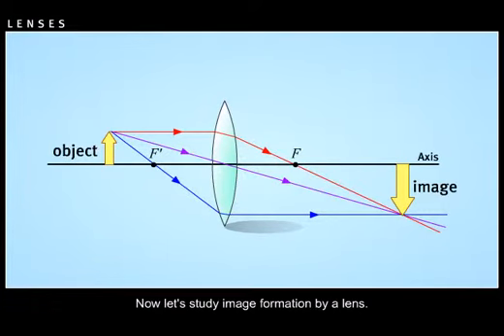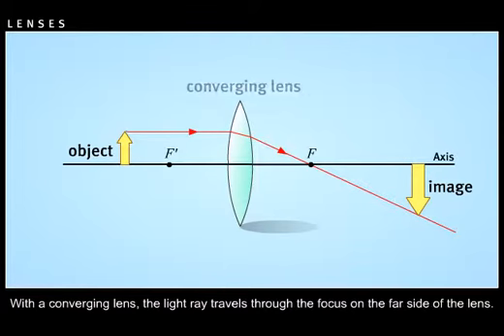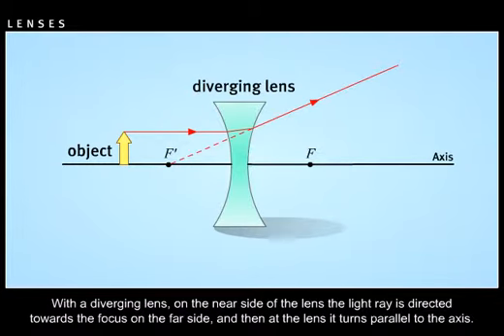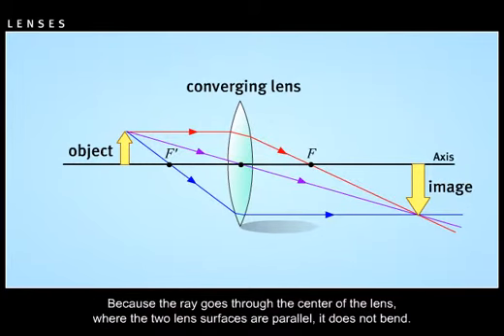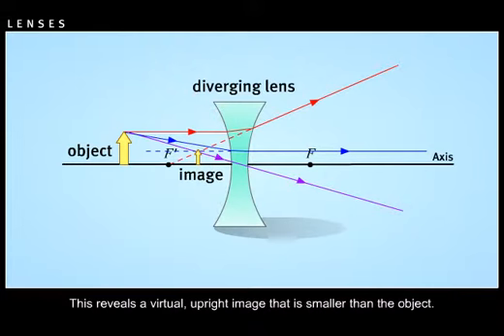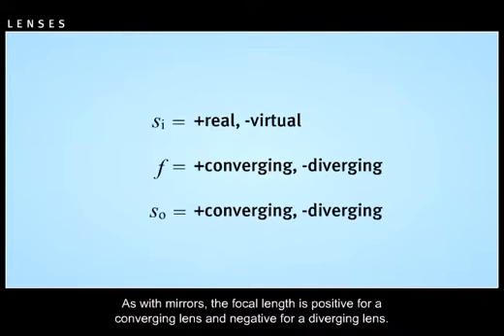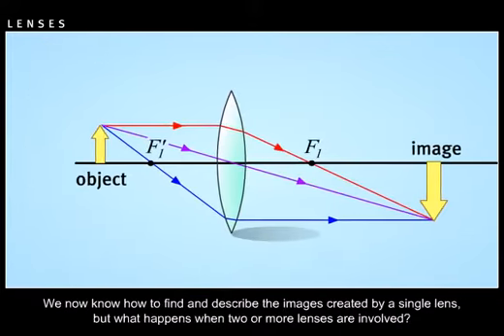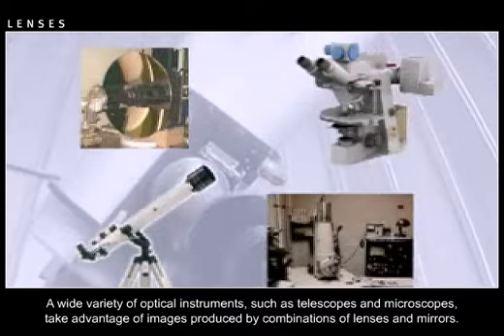البصريات التطبيقية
حقل البصريات يصف عادة سلوك الطيف المرئي ، تحت الأحمر ، فوق البنفسجي ، بشكل مجمل معظم الأمواج الكهرومغناطيسية و الظواهر المشابهة مثل أشعة إكس ، الأمواج الميكروية microwave ، الأمواج الراديوية و غيرها من انواع الأمواج و الإشعاع الكهرومغناطيسي. لذا يتم اعتبار البصريات أحيانا فرع من الكهرومغناطيسية . بعض الظواهر البصرية تعتمد على ميكانيكا الكم لكن الغالبية العظمى من الظواهر البصرية يمكن شرحها و تفسيرها بناء على الوصف الكهرومغناطيسي للضوء الذي تحدده بدقة قوانين ماكسويل .

بشكل كبير تعتبر البصريات حقل دراسي مستقل عن بقية فروع و اختصاصات الفيزياء بحيث يملك كيانا مستقلا و جمعيات علمية خاصة و مؤتمرات خاصة ، تدعى النواحي العلمية البحتة من البصريات فيزياء بصرية optical physics اما النواحي التطبيقية فتدعى هندسة بصرية optical engineering .

تاريخياً يعتبر العالم العربي ابن الهيثم 965-1039 م مؤسس علم بصريات بكتابه الفريد المناظر، وهو الذي قام بتوصيف آلية الابصار العين كجسم مستقبل للضوء فحسب، مخالفاً نظرية بطليموس الذي اقترح أن العين تصدر الضوء أيضاً.

أهم تطبيقات علم البصريات اليوم في المجال التكنولوجيا هي الألياف البصرية لنقل البيانات و أشعة الليزر.

البصريات هى العلم الذى يتعامل مع الضوء في كيفيه تولده و انتشاره اما الضوء فهو نوع من انواع الطاقات المعروفه كالطاقه الحراريه و الطاقه الميكانيكيه و الطاقه الكهربيه و لكن الطاقه الضوئيه تظهر في صورة خاصه من صور الطاقة هى الصورة الاشعاعية و التى تؤثر في العين فتسبب الرؤيةوتتحول هذه الطاقة الاشعاعية الضوئية إلى الانواع المعروفة للطاقة تحقيقا لمبدأ بقاء الطاقة و كيفية رؤية العين لا كما كان يفسر قديما بأن الأشعة تخرج من العين فتسقط على الجسم فترى العين ويعرف الضوء المرئى بأنه الاشعاع الذى يؤثمر في العين فيسبب الرؤية و تعتمد درجة وضوح رؤية الجسم المرئى على الكم والنوع للطاقه المرتده من الجسم و التى تستقبلها العين و كل نقطة على الجسم المرئى تعتبر مصدرا للاشعاع تستقبل منه العين كل الاشعة الصادرة منه على شكل مخروطى قاعدته هى العين و قمته هى النقطة التى على الجسم المضىء. ينتشر الضوء في جميع الاتجاهات بسرعة فائقة جدا لدرجة انه لا يوجد في تجاربنا اليوميه ما يدعونا للظن بإن سرعة الضوء ليست نهائية و تقل سرعة الضوء في الاوساط المادية فمثلا سرعة الضوء في الماء أكبر من سرعته في الماس. و تختلف مصادر الضوء عن بعضها في مقدار الذبذبات الصادرة منها و بذلك تختلف في مقدار الطاقه الاضعاعية الصادرة عنها و بالتالى تأثيرها على الرؤيه اى انها تختلف في طول الموجه و التردد و يتضح من هذا علاقه الالوان المكونه للضوء كل واحد منها له طول موجى و تردد خاصين بها و يختلفان عن باقى الالوان. أوضح ماكسويل ان الضوء هو أحد الاجزاء المكونة للطيف الكهرومغناطيسى
الضوء المرئى
يمكن تعريف هذا المدى من طيف الموجات الكهرومغناطيسيه بإنه ذلك الطيف الذى يمكن أن يؤثر في العين في العين فتحس الرؤيه ويبدأ المدى باللون البنفسجى و ينتهى ياللون الاحمر و نظرا لان حساسيه العين تختلف باختلاف طزل موجه الاشعه الضوئيه المستقبله فهى قادره على التمييز بين الالوان المختلفه و تكون حساسيه العين اكب ما يمكن عند الطول الموجى الذى يقع بين الاخضر و الاصفرو تقاس اطوال الموجات الضوئيه بوحدات صغيره جدا مثل الميكرومتر و النانومتر و الانجستروم.